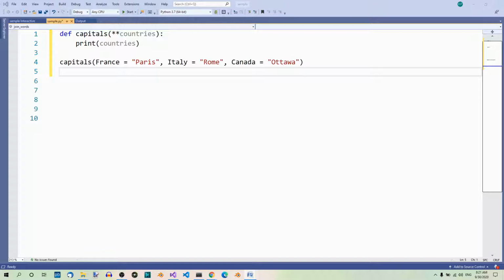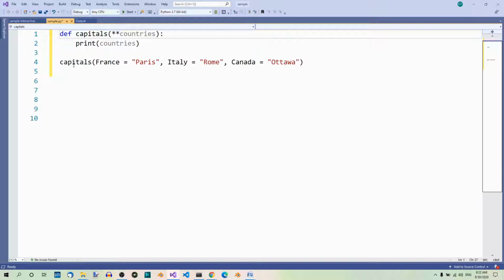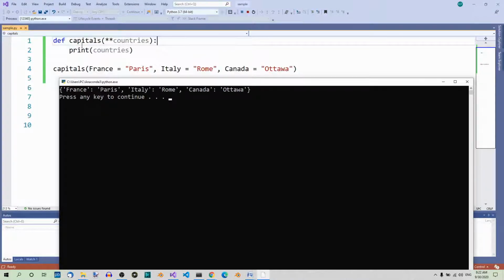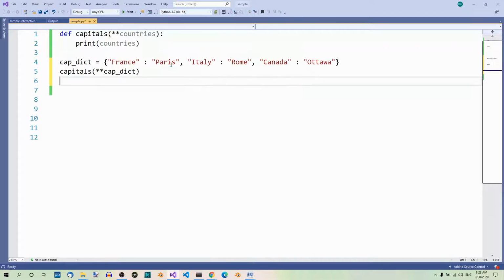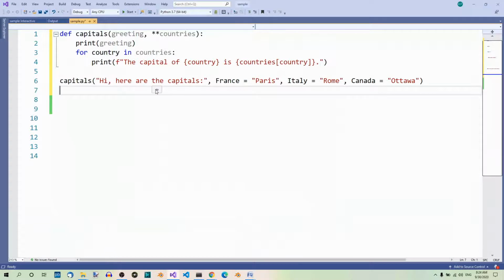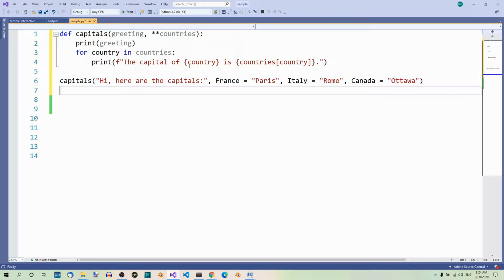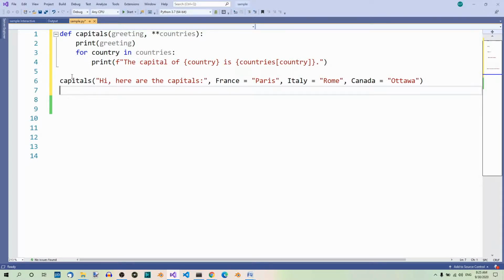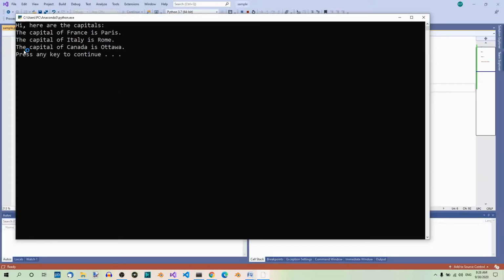Functions in Python - Arbitrary Number of Keyword Parameters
In the previous video we learned how to pass an arbitrary number of positional parameters to a function. In this video we’ll learn how to pass an arbitrary number of keyword parameters to a function.